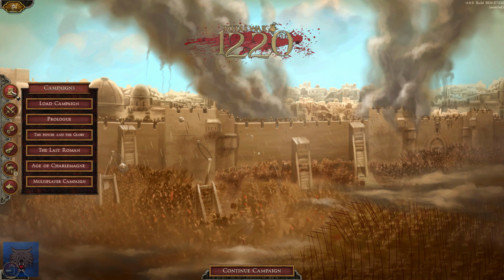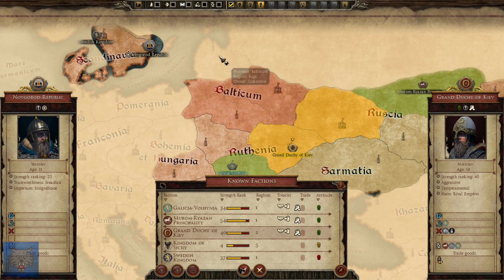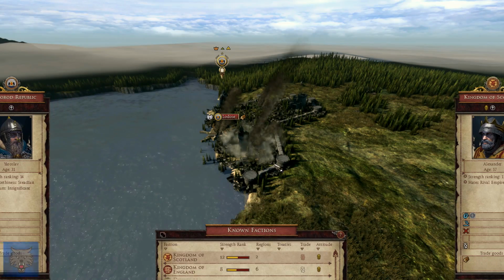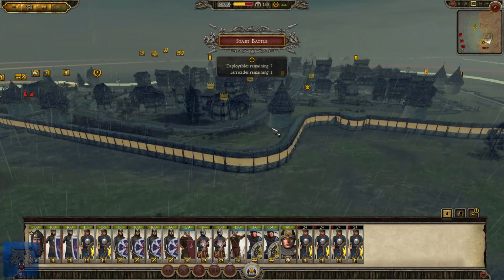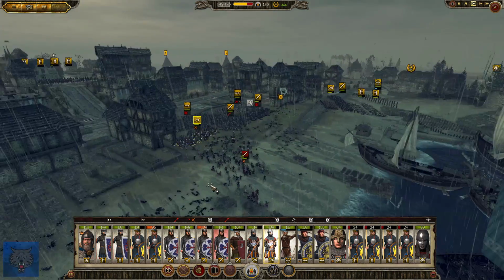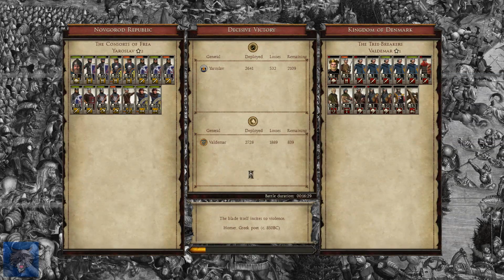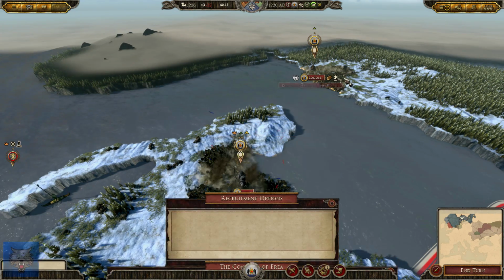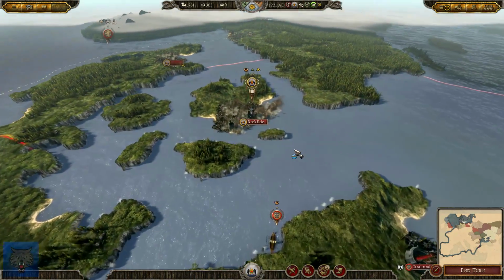NEW* MEDIEVAL CAMPAIGN IN ATTILA! Medieval Kingdoms Total War Attila: Novgorod Campaign Gameplay #1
► 500 LIKES? FOR NEW* MEDIEVAL CAMPAIGN IN ATTILA! Medieval Kingdoms Total War Attila: Novgorod Campaign Gameplay?

- Simpzy